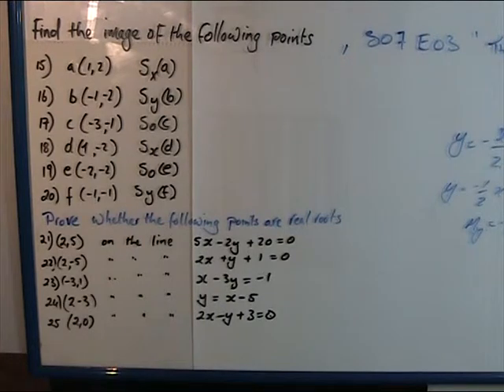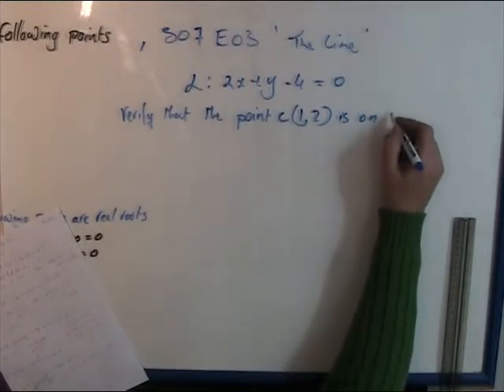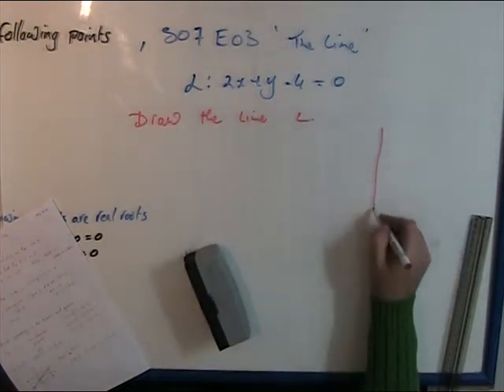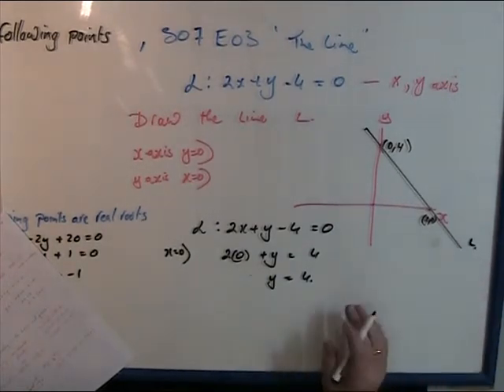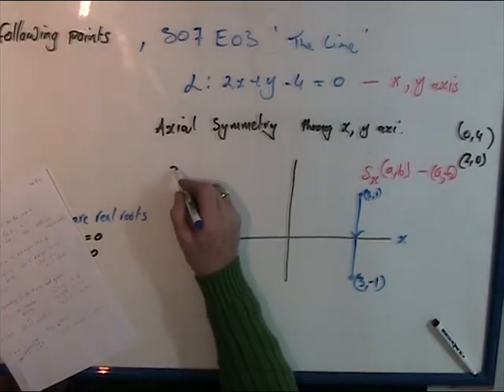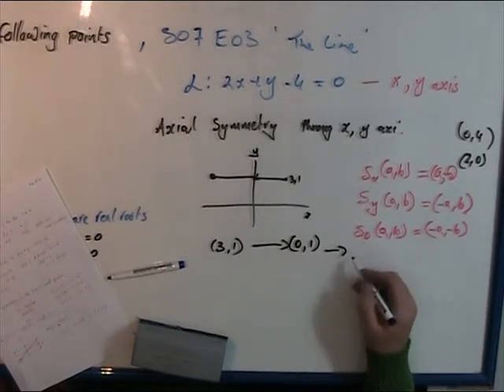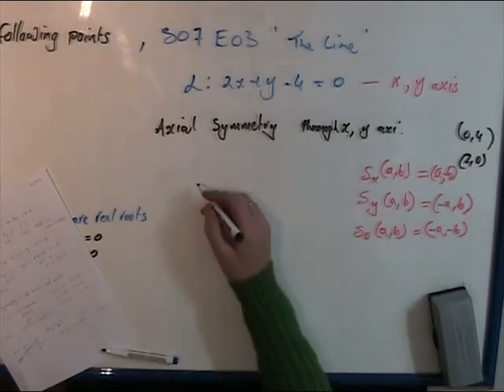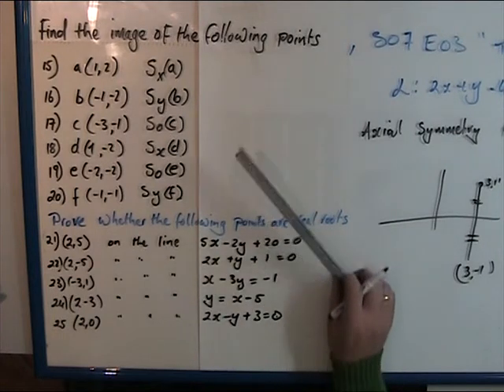Irish Maths LOM S07E03 The Line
Co-Ordinate Geometry of The Line Paper 1. Leaving Cert tutorials ,in digital format ,videos straight to any digital screen. Irsh Maths teacher of 20 years ,20 euros per Series containing min 10 videos outlining this particular question . Includes support for that series  with ongoing help.